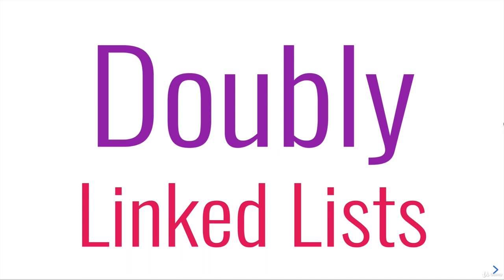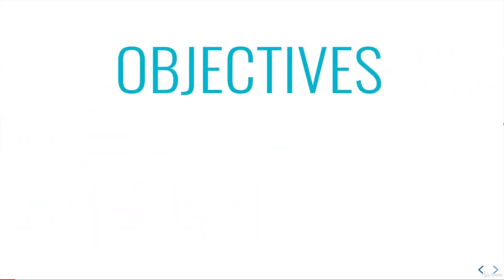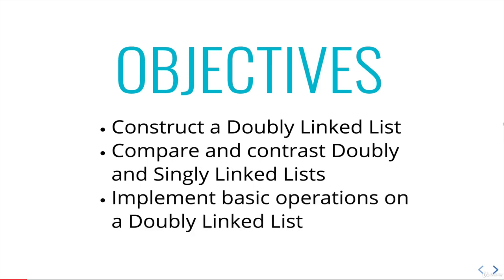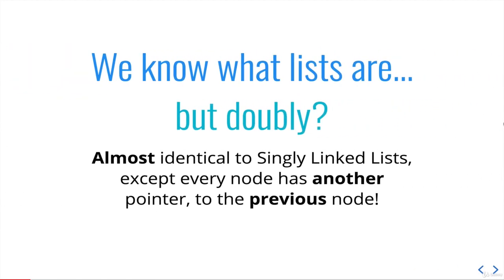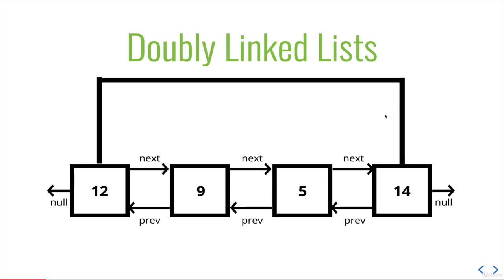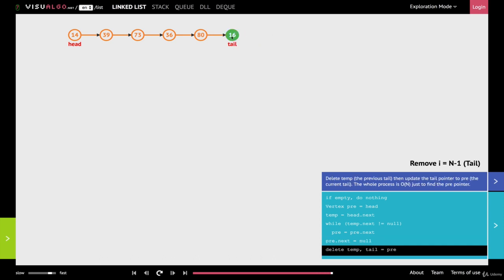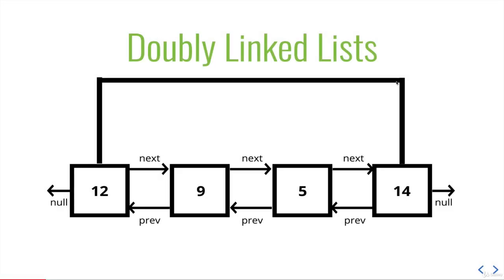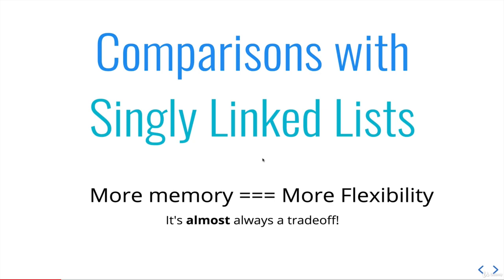103 Doubly Linked Lists Introduction